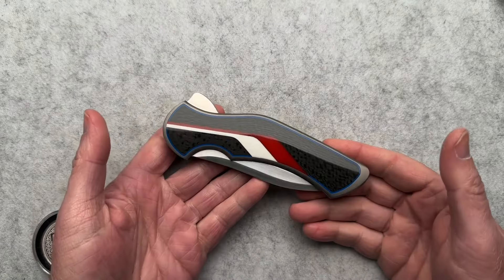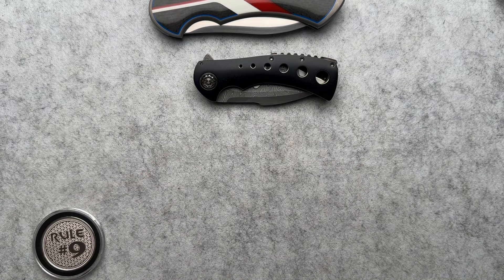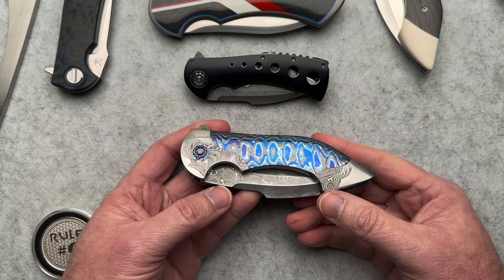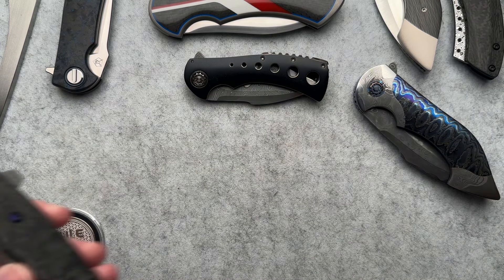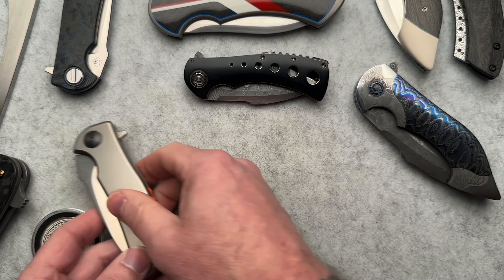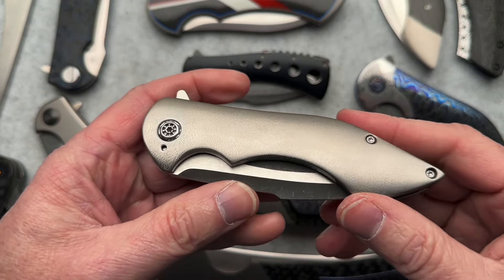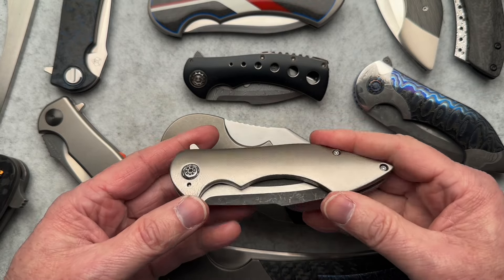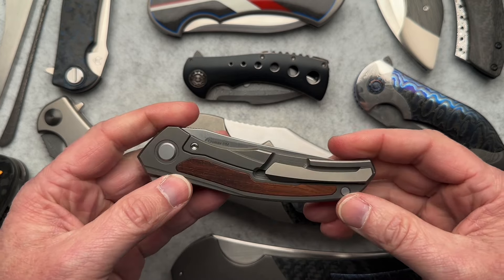2023 Recap of Purchases and Acquisitions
2023 Recap of Purchases and Acquisitions